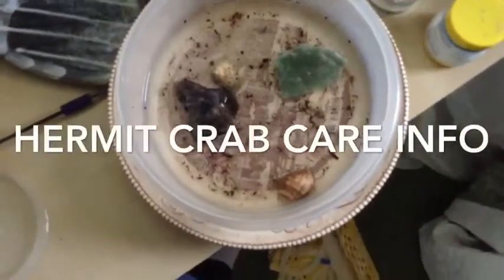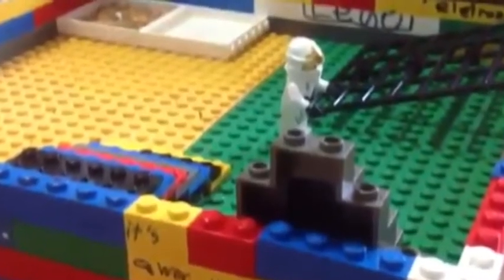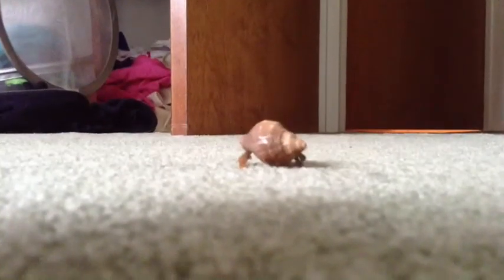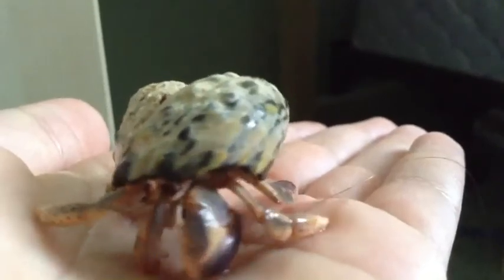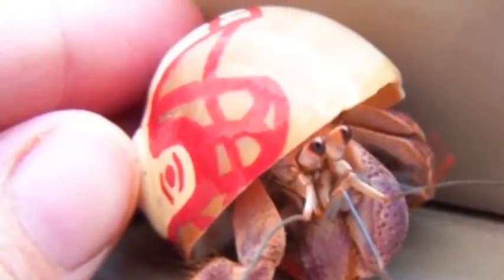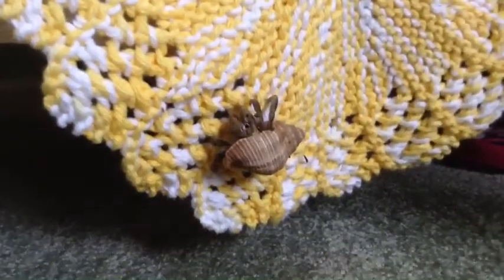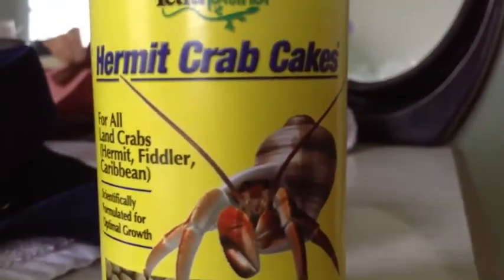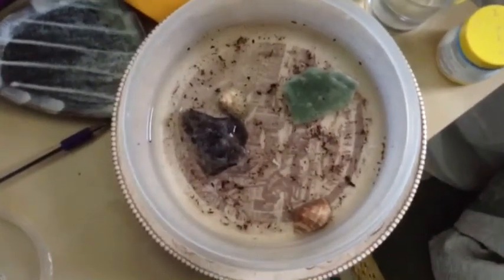Hermit crab care info, by Scarlett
Hermit crab care by a 9 year old